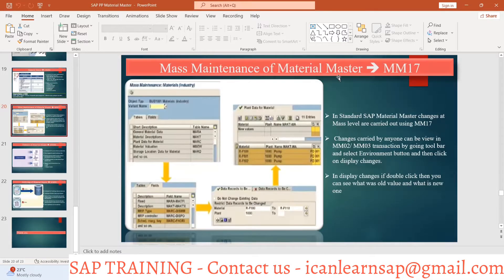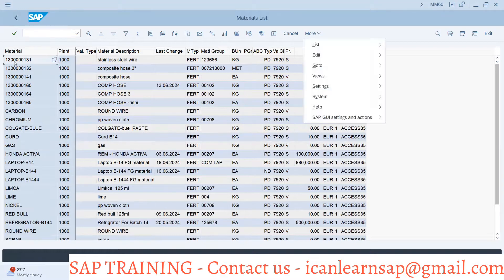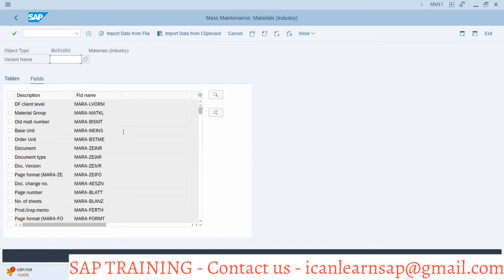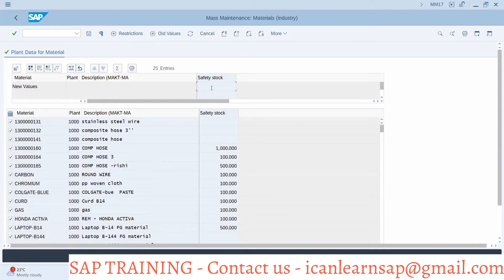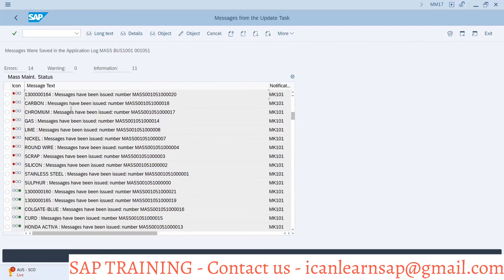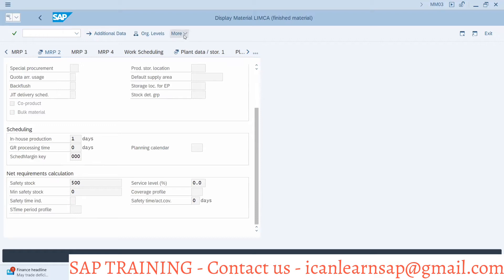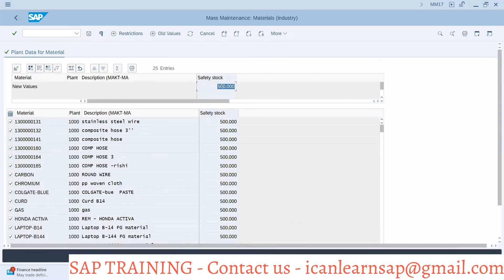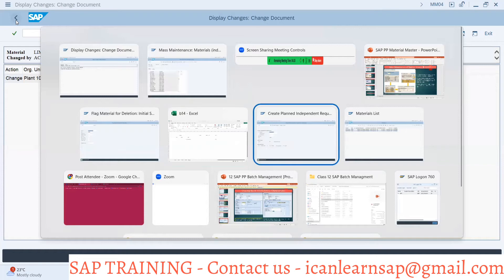Day 17 - MM17 - Mass Maintenance of Material Master | How to update master data in mass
Title - Mass Maintenance of Material Master| MM17 |

About - Let's understand how to do Mass maintenance of material Master
How we can change multiple material master day in single go or in mass.

end user material master,
material master end user,
material master in sap,
sap material master t code,
how to create a material master record in sap mm
material master,
sap material master,
create material master
material field in material master,
material master tabs in sap,
material type,
material master important fields in sap,
how do i add a field in material master?
what is material group used for in sap,
field selection for material master in sap mm,
create a info record for a material group in sap mm,